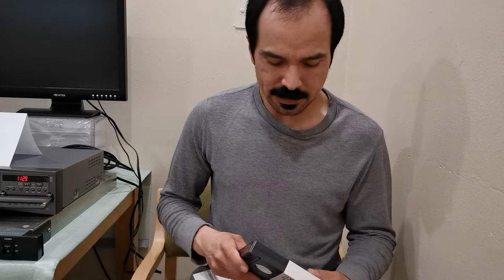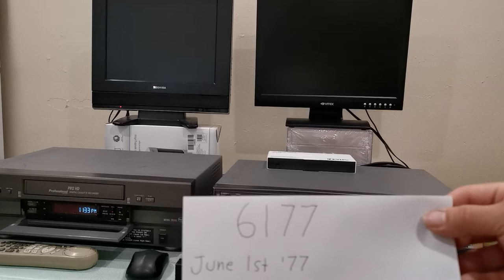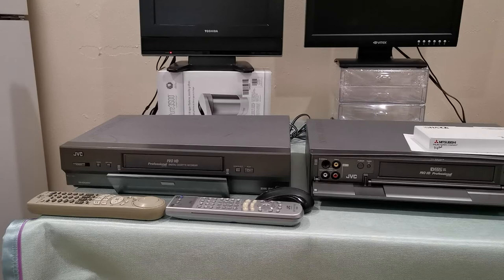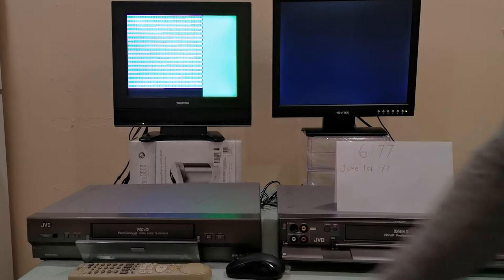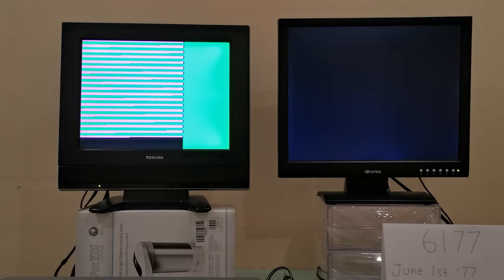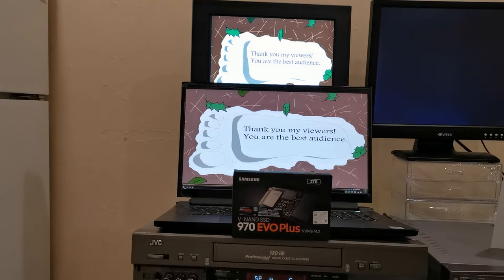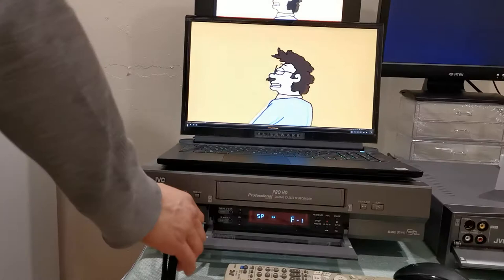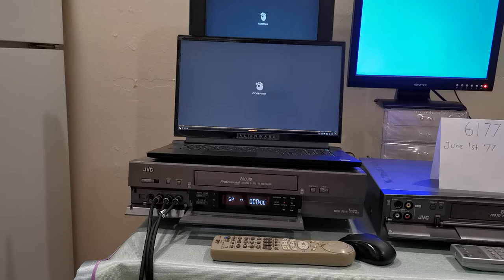JVC Password Protected Pro HD D-VHS Format. Part 10 (STD and LS3 mode protected recordings)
Credits to the voice actors Richard Diehl and Amelia Wheatley.

The following are Chris' own words regarding the permission to use his animations in this video:

"Hello, I'm the person who creates animations just for fun, maybe one day i'll make it into a career!My videos can be found at this Enjoy!I am also honored to have someone else show my animations on YouTube!"

"6177, I think that's what the password is, that is the date of when "Bigfoot in Idaho" was based. June 1st, '77."

End of Quote.

In this video i play two animations based in the 1970s: "Bigfoot In Idaho" and "Gruß Vom Krampus" which were both created by Chris along with many talented voice actors on my Alienware M17 R3 computer. I connect my computer to the Mastering recorder with the help of the Hall Research VHD-HD2CV HDMI to Composite video/RCA audio adapter. I make a "STD" Standard 14.1Mbps password protected D-VHS recording via the front "F1" inputs of the JVC SR-VDA300U Mastering VCR. Not many D-VHS VCRs allowed digital recordings via composite or S-Video inputs. Let alone password protected recordings.

I use the 6177 password that Chris designated.The ability to create STD 14.1Mbps and LS3 4.7Mbps mode password protected recordings are not stated on the manuals or brochures of this JVC PRO HD 3 piece setup. I can confirm that they are in fact possible. I previously believed that these features were physically impossible before purchasing and using these rare machines.

The password protected PRO HD 25Mbps 4:2:2 color sampling mode is in fact the jewel feature of this setup. I personally consider this setup's unstated ability to create password protected STD and LS3 recordings to be extra special due to their extended runtimes of 5 and 15 hours as well as the fact that most VHS enthusiasts believe that they are impossible to achieve.

I love owning this setup and i feel very proud to place it alongside my collection of rare, vintage and historical magnetic videotape machines.